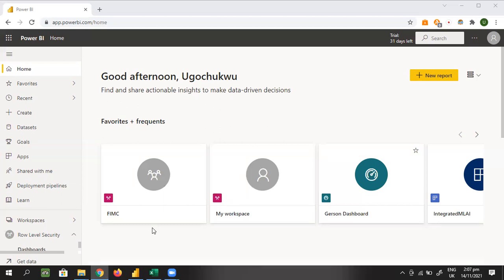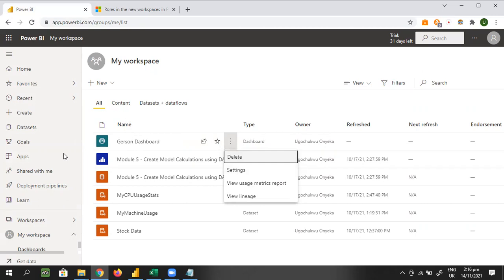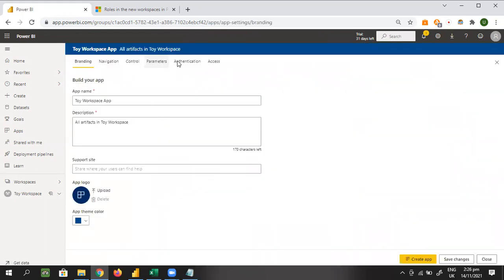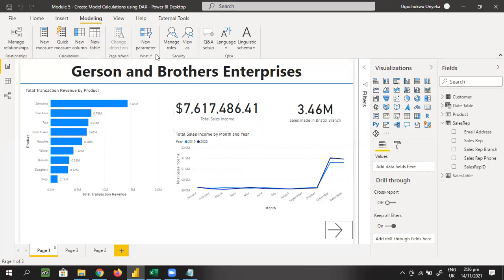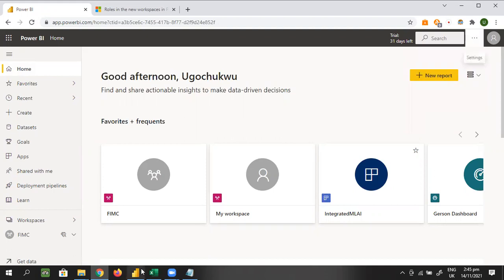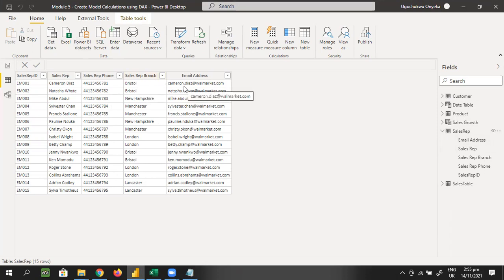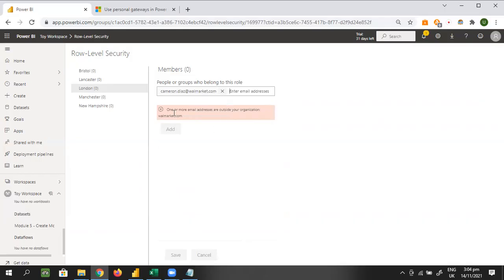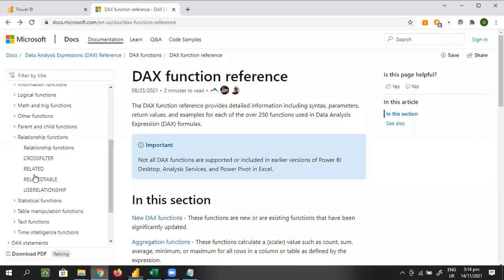Modules 11 - 13 Managing Workspaces, Datasets and Row Level Security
In this session, we cover three modules:
Module 11 - Managing workspaces in Power BI
Module 12 - Managing Datasets in Power BI
Module 13 - Row level security